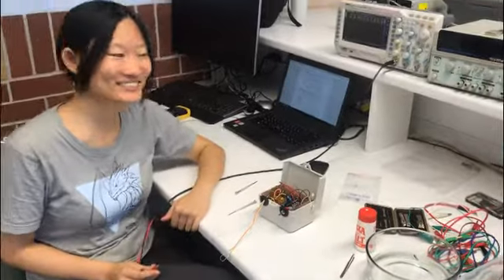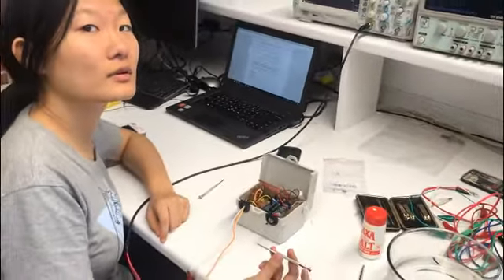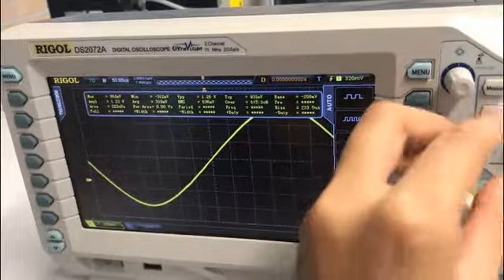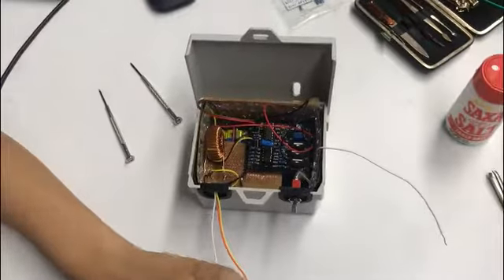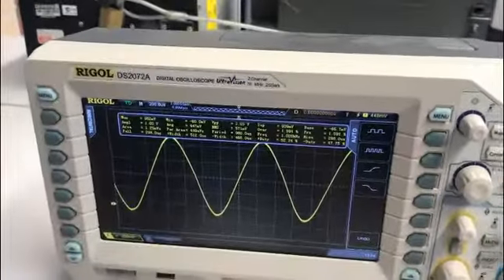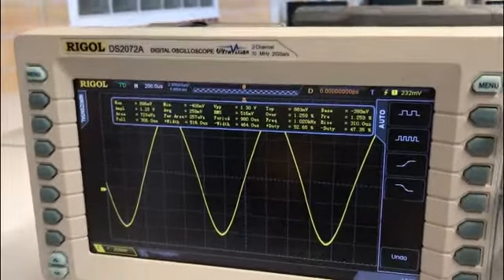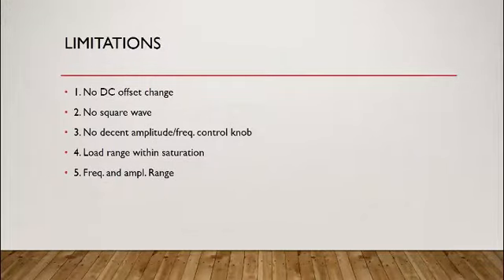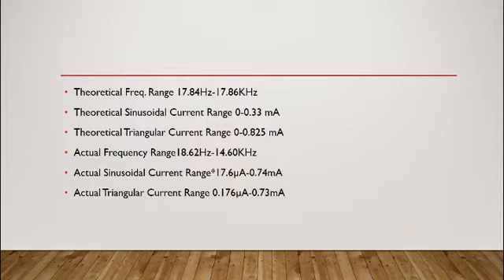ELEC3803 demo2 group 1